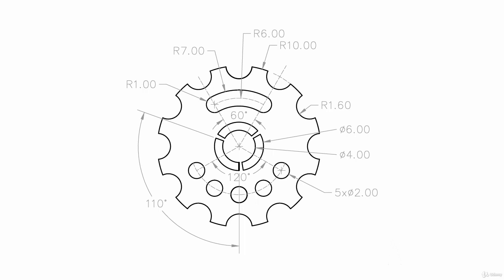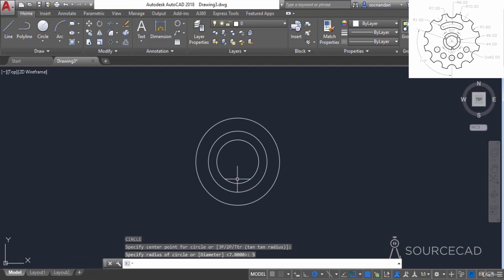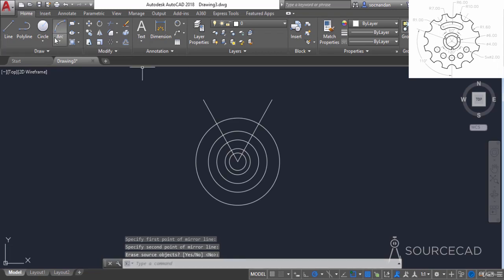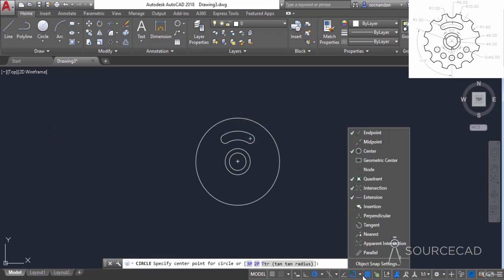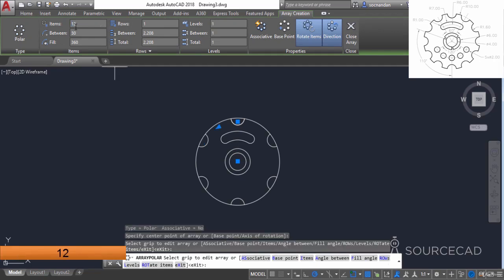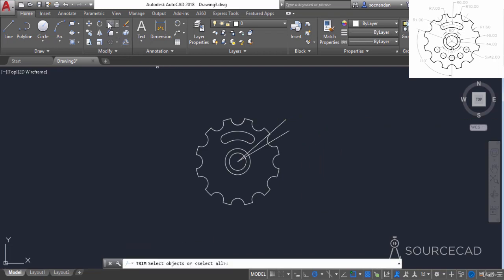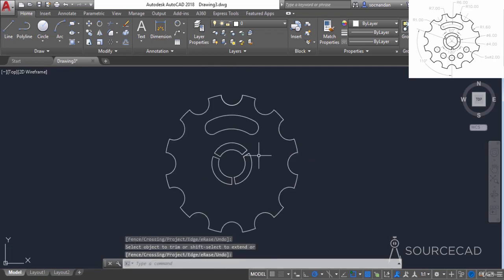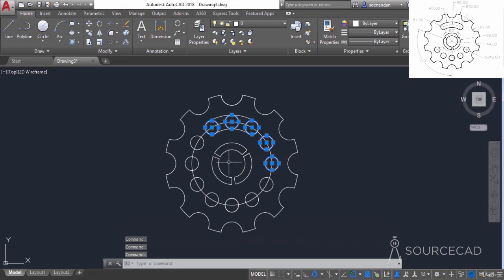14 Drawing 13